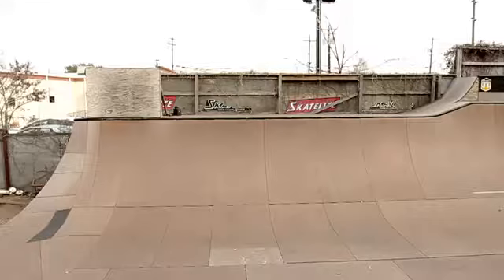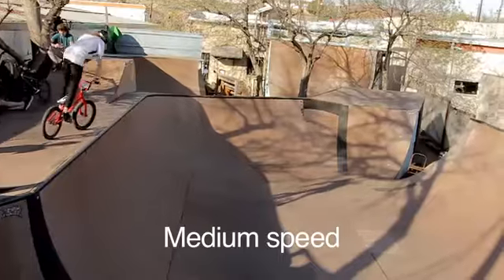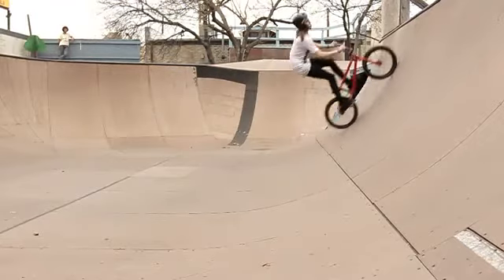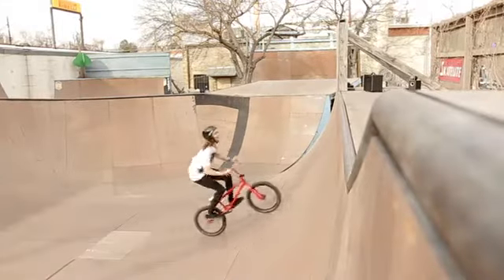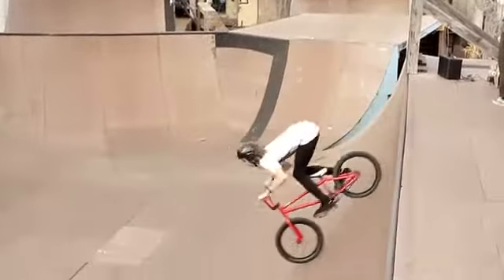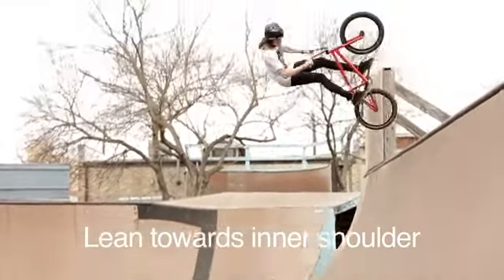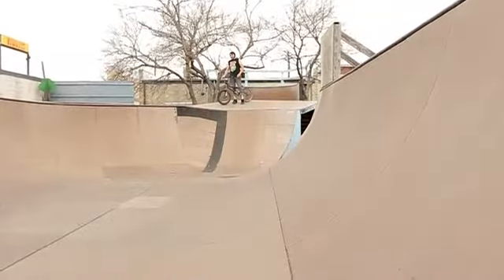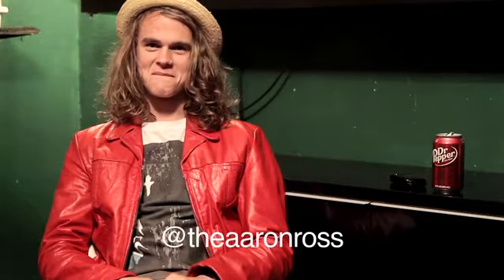Tom Dugan- Full of hot air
Tom Dugan Showing You how to do his killer airs